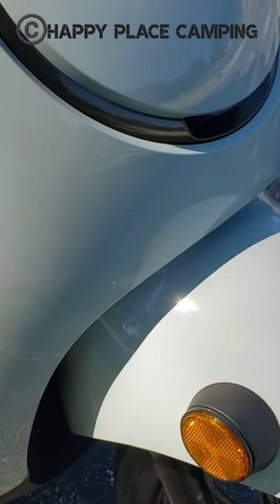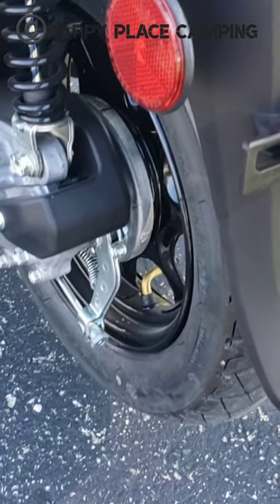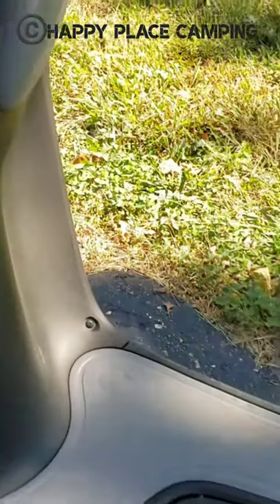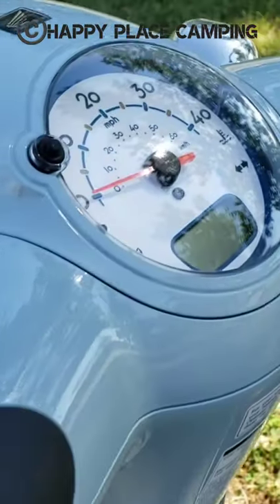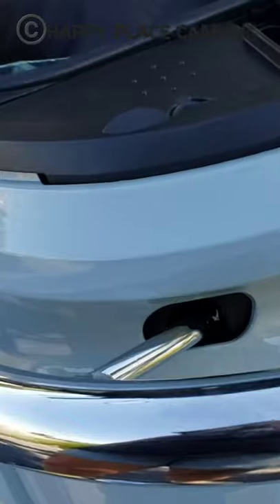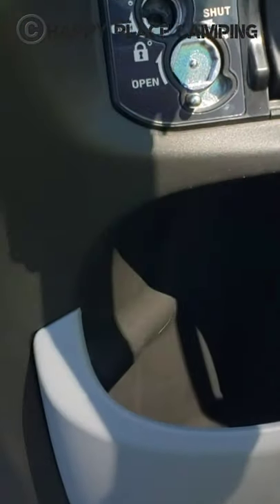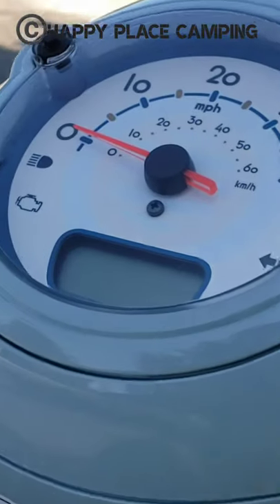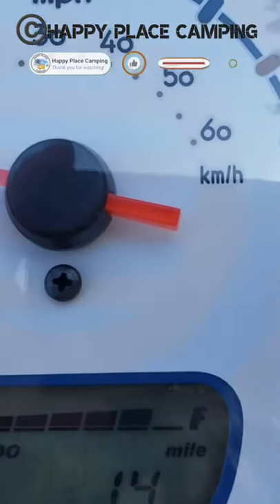Honda Metropolitan 0 to 60?? Wait 4 the Horn 😂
Yes that is the actual horn on this scooter you hear at the end lol. Overview of my 2022 Honda Metropolitan.

Show your support of our channel with HPC gear! Get your Happy Place Camping t-shirts and other merchandise right

If you would like to give us a special treat, simply buy us a cup of coffee by clicking this link:

Music used in our videos (with the exception of Cargo Trailer to Camper Conversion &  Lake Front Camping - Our First Destination and likely most or all shorts) are copyright, written and performed by our brother-in-law, Jordan B, and used with written permission for any of our Happy Place Camping videos. This copyrighted music is not allowed to be used without direct and written permission of Jordan B.